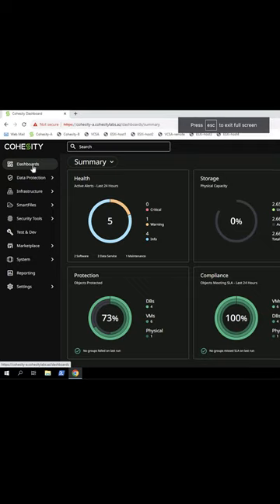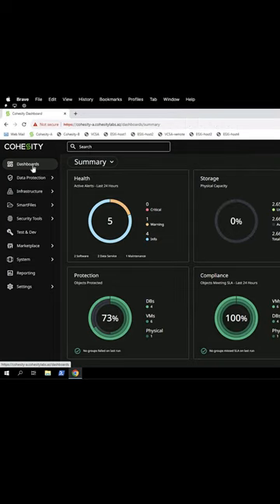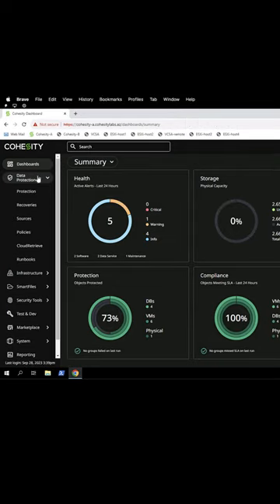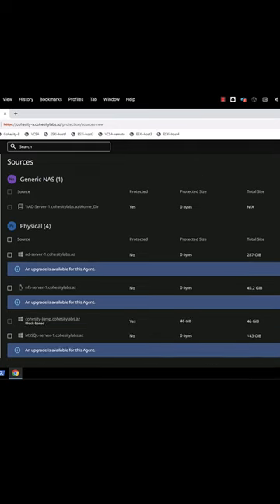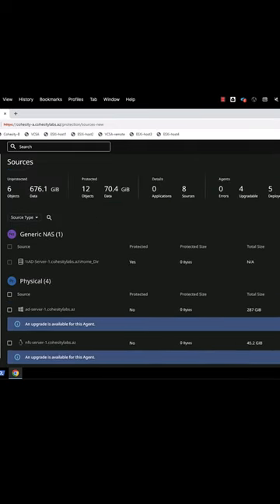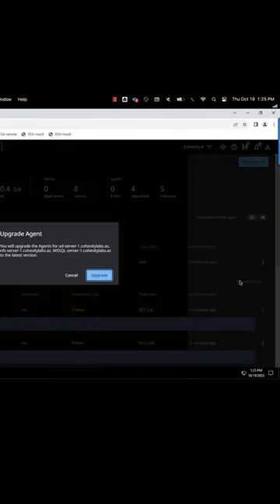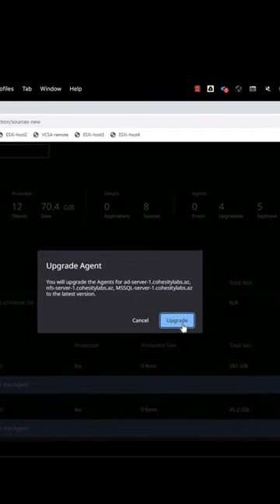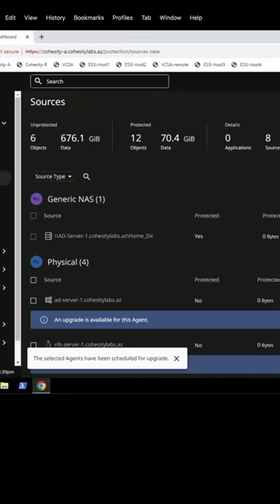cohesity how to upgrade several agents at once in 30 seconds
A quick demo  on how to kick off multiple agent upgrades at once
Showing you that it really does upgrade several at once